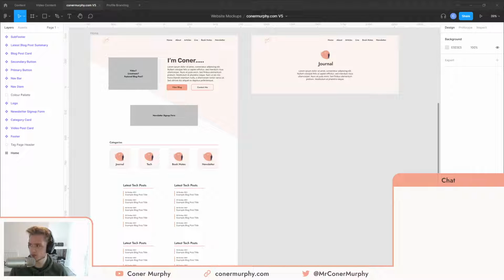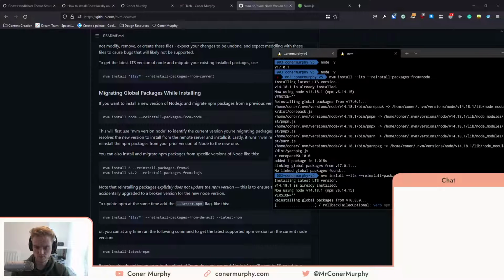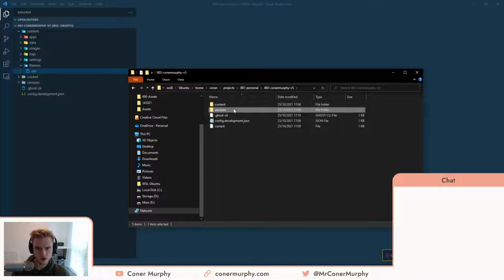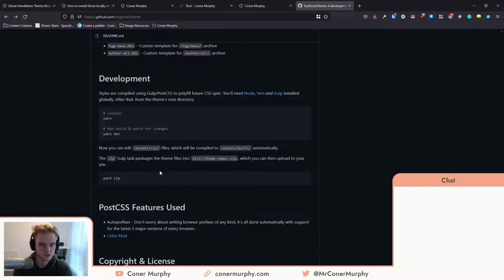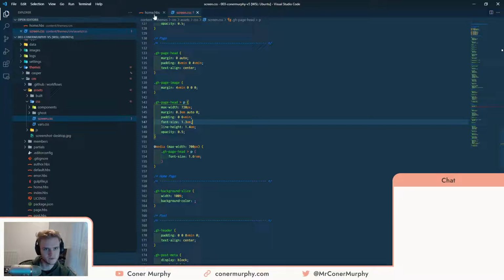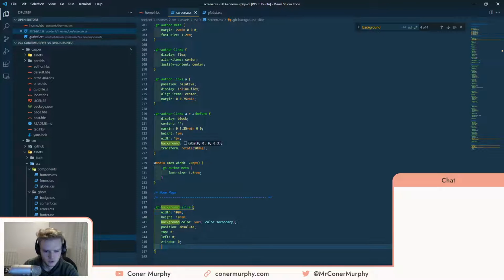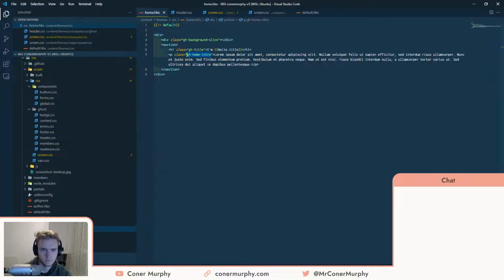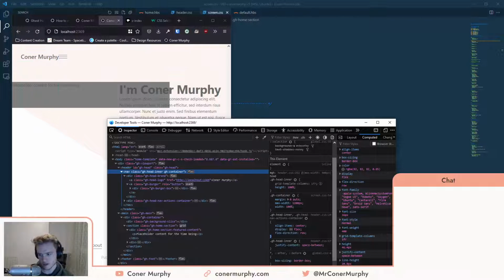Developing a Custom Ghost Theme #2 - Code Club #6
In this livestream we will be continuing with our new project of Building a Custom Ghost theme. In this episode, we start the development process by setting up our development environment and then doing some basic content layout and styling.